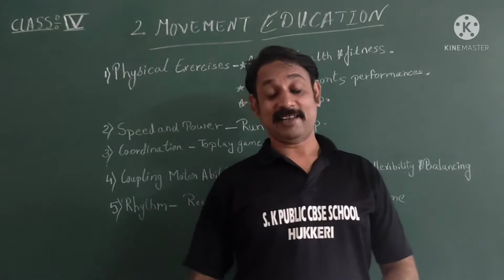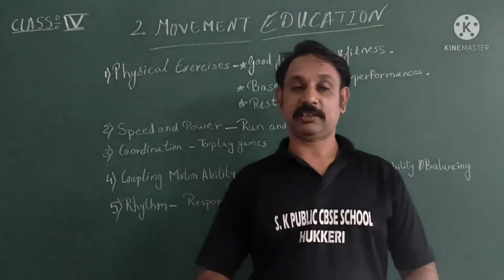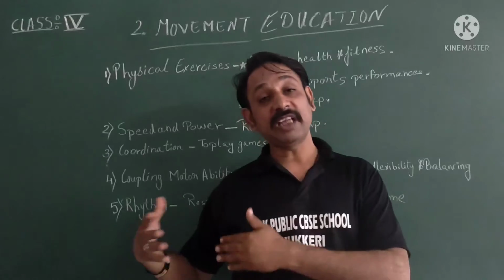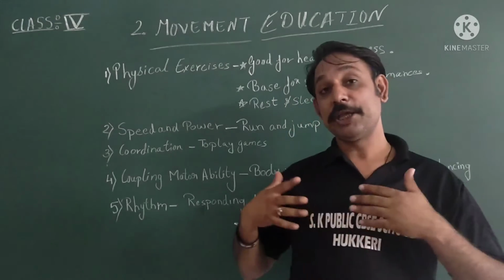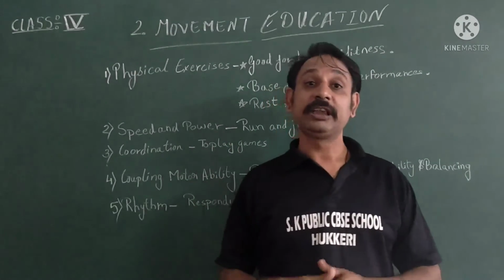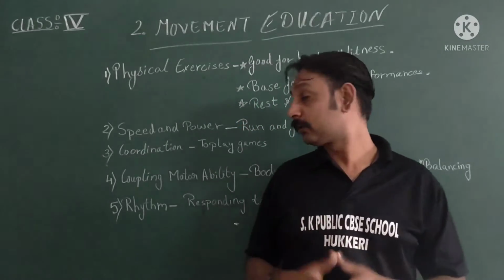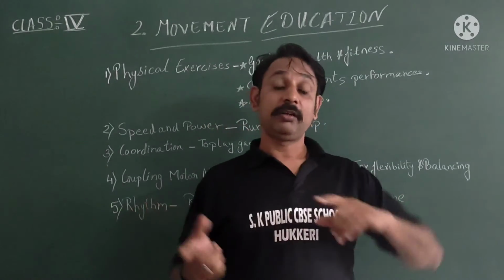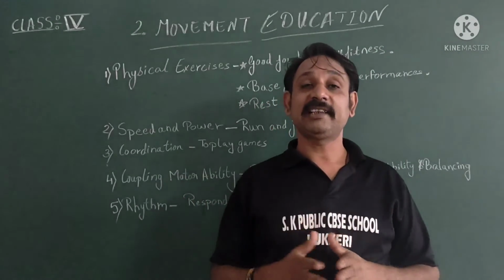MOVEMENT EDUCATION PART- 3 GRADE-IV